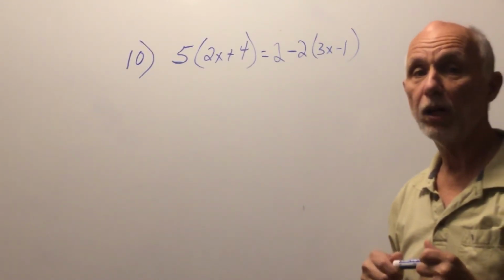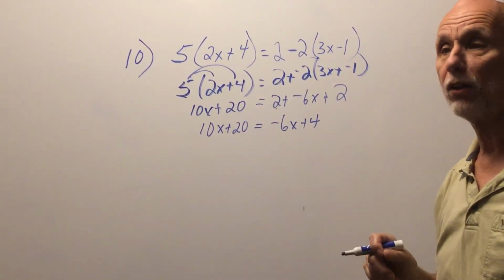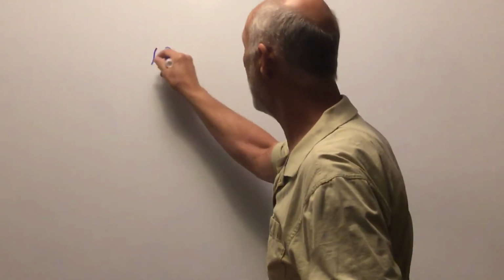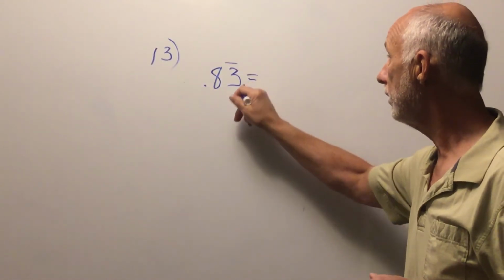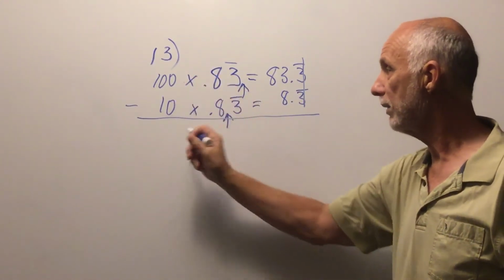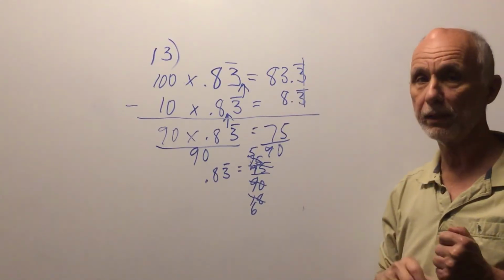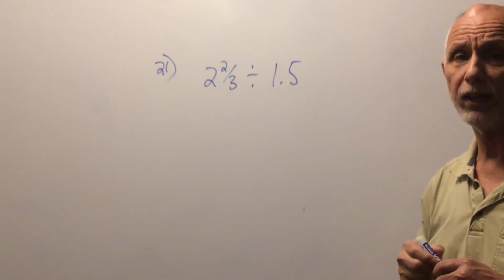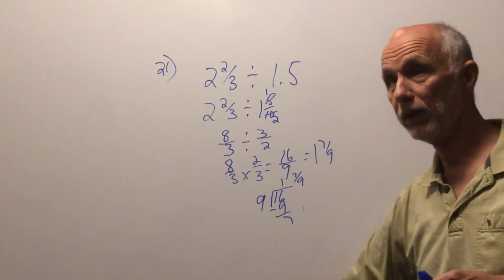Corrections 7acc test review material